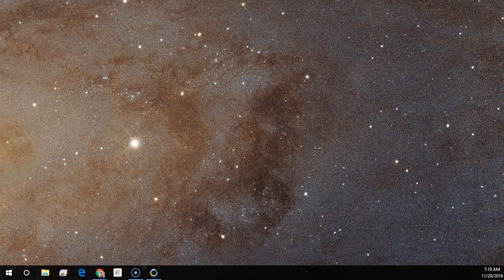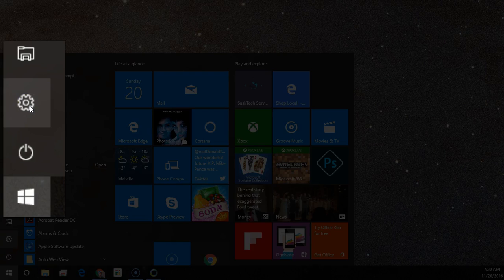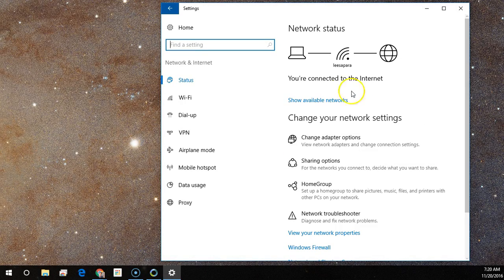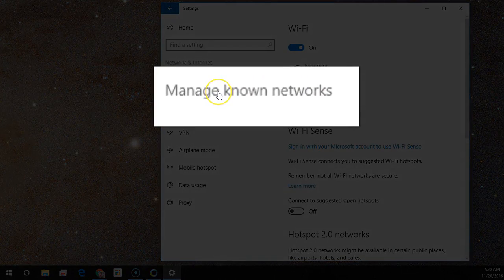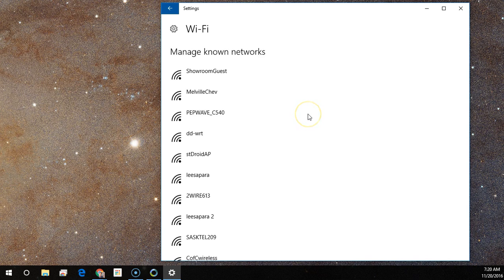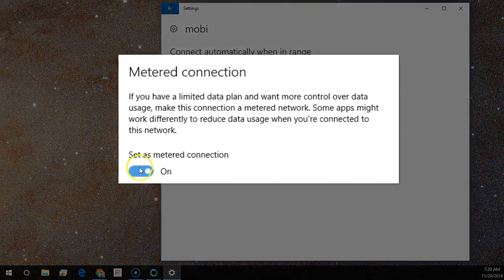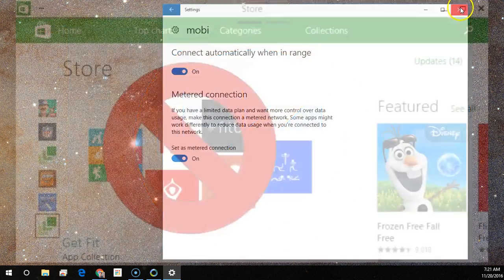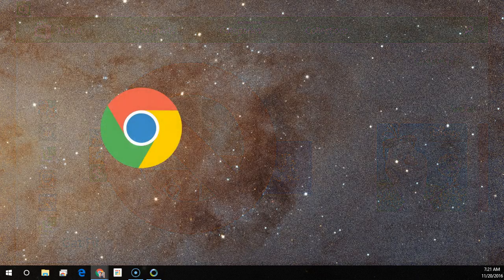How to Set a Wireless Network as Metered Connection in Windows 10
This video will show you how to prevent Windows 10 from unnecessary updates while on a metered connection such as cell phone hotspot, slow internet connection or expensive data connection.

To set a WIFI Network as a Metered Connection:

0:05 - Click Start
0:09 - Click Settings (Gear) or WIN+I
0:17 - Select Network & Internet
0:26 - Choose Wifi
0:35 - Select “Manage known Networks“
0:40 - Choose the Wireless Network Name to restrict updates from downloading likely your Mobile Phone Wifi Name (this example was “mobi”, and select Properties 0:52
1:00 - Under Metered connection, switch Set as metered connection to ON